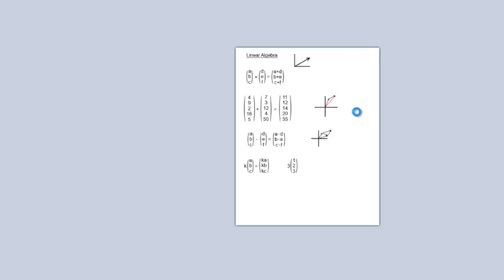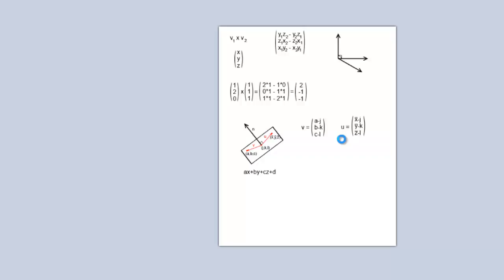Linear Algebra - Vectors, Dot Products, Cross Products, and Normal Plane Equations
Addition and multiplication of vectors in Rn.